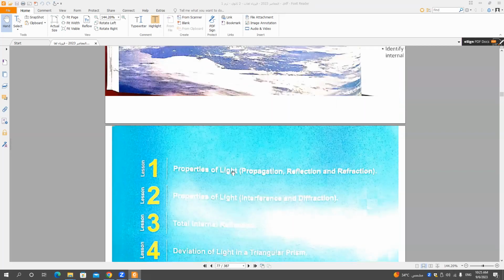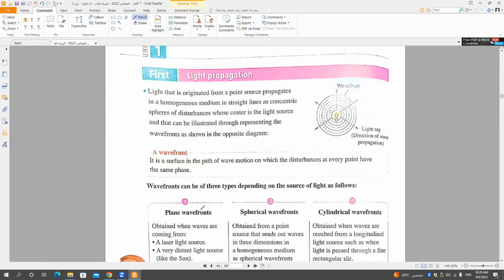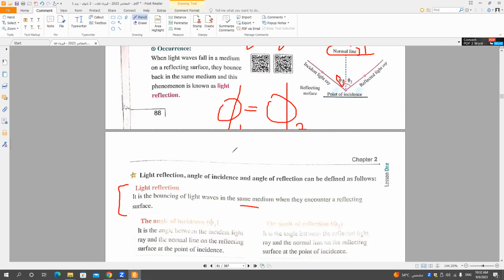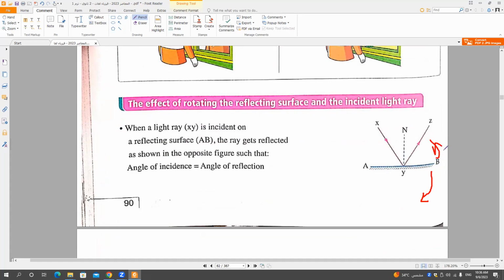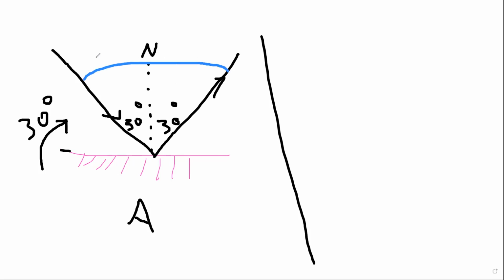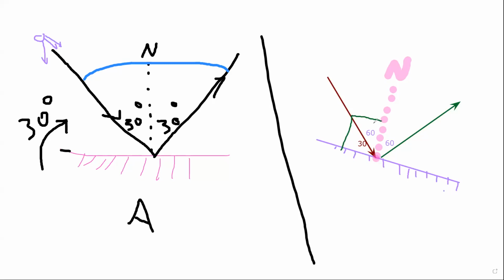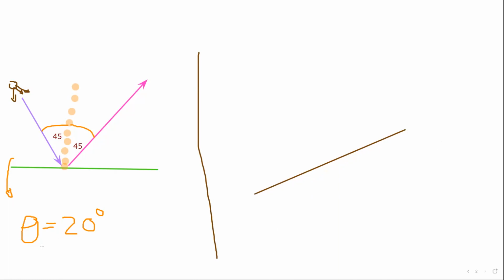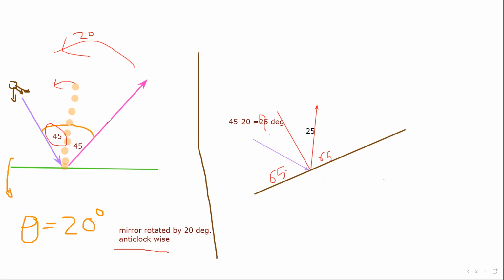physics Light waves